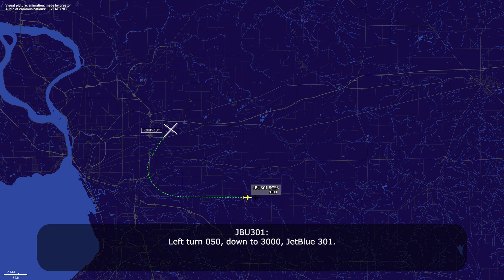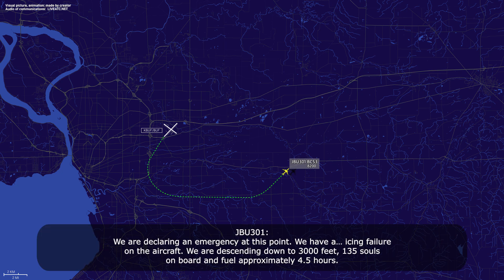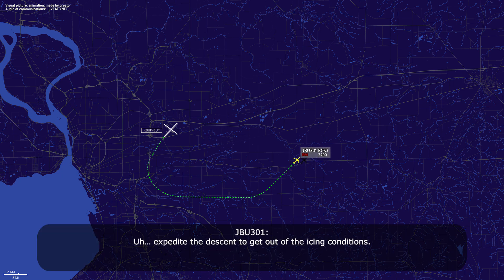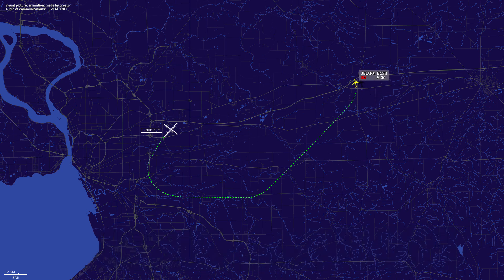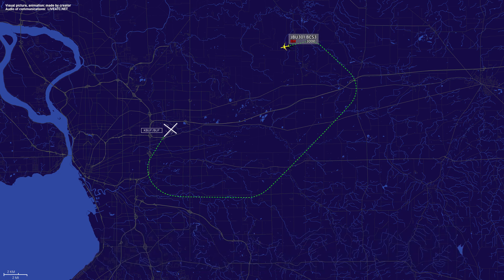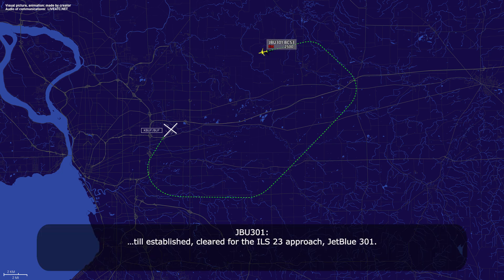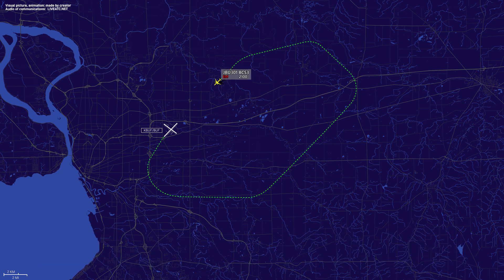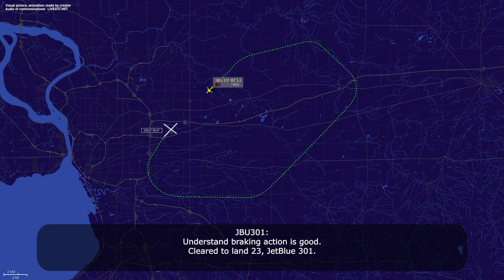De-icing system failure in icing conditions. JetBlue Airbus A220 returns to Buffalo. Real ATC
THIS VIDEO IS A RECONSTRUCTION OF THE FOLLOWING SITUATION IN FLIGHT:

06-DEC-2024.A JetBlue Airways Airbus A220-300 (BCS3), registration N3077J, performing flight JBU301 / B6301 from Buffalo Niagara International Airport, NY (USA) to New York John F. Kennedy International Airport, NY (USA) during climb out of Buffalo, about at 9000 feet, requested to get down immediately. Later the pilot reported de-icing system failure, declared an emergency and requested return to the airport of departure. Subsequently the airplane landed safely at Buffalo Niagara International Airport and continued taxi to the gate.

HOW I DO VIDEOS:
1) I monitor media, airspace, looking for any non-standard, emergency and interesting situation.
2) I find communications of ATC unit for the period of time I need.
3) I take only phrases between air traffic controller and selected flight.
4) I find a flight path of selected aircraft.
5) I make an animation (early couple of videos don’t have animation) of flight path and aircraft, where the aircraft goes on his route.
6) When I edit video I put phrases of communications to specific points in video (in tandem with animation).
7) Together with my comments (voice and text) I edit and make a reconstruction of emergency, non-standard and interesting situation in flight.